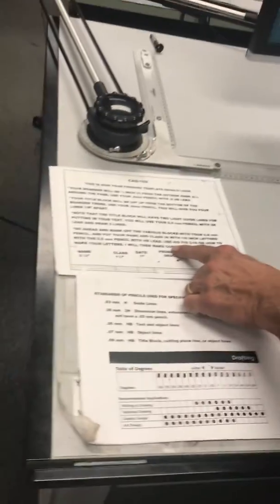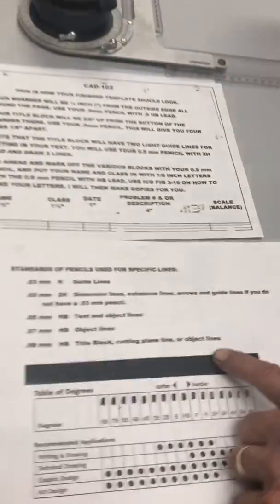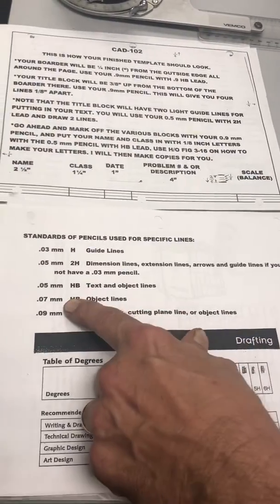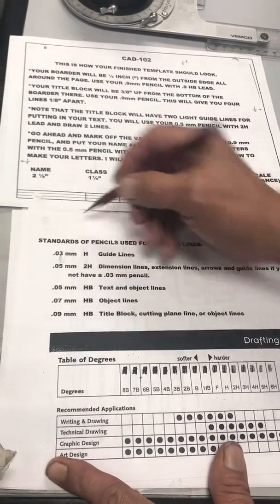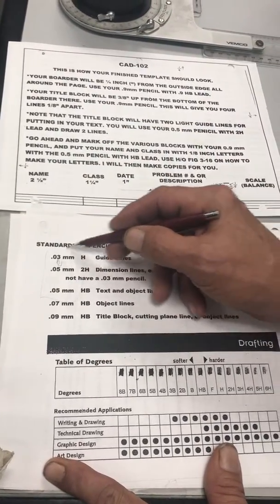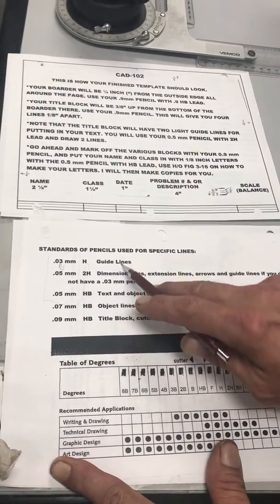CAD-102 Drafting Fundamentals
Process of taping down & squaring drafting media on drafting machine. How to use the mechanical pencil and how to create your drawing template.